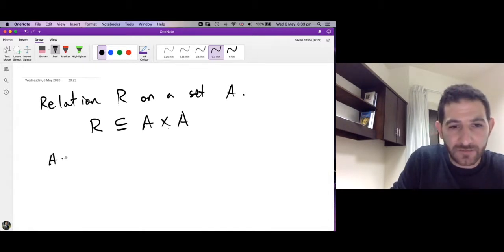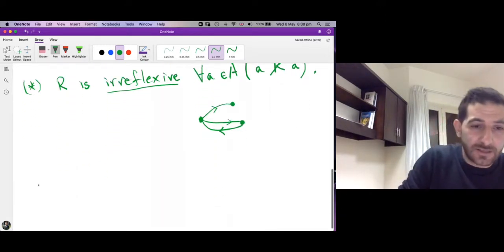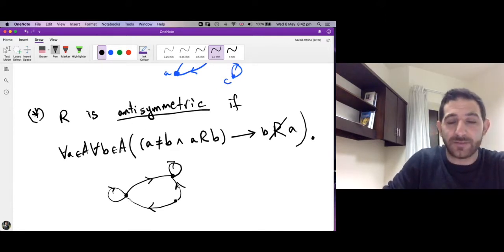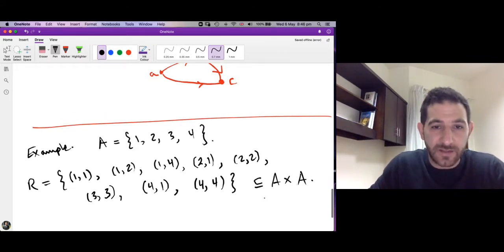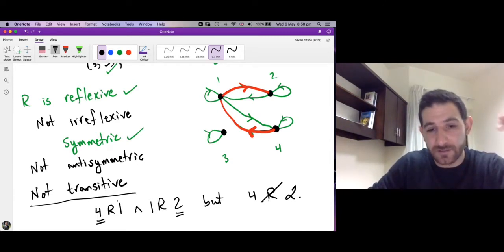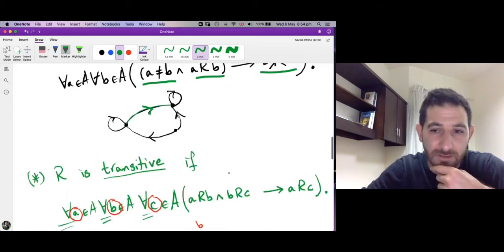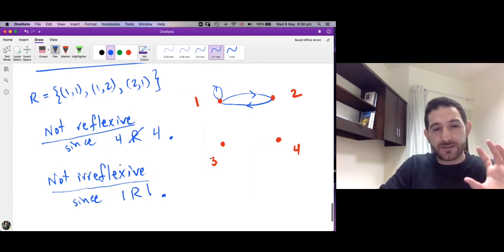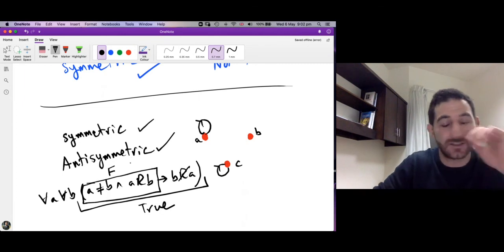Types of Relations (Discrete Math)